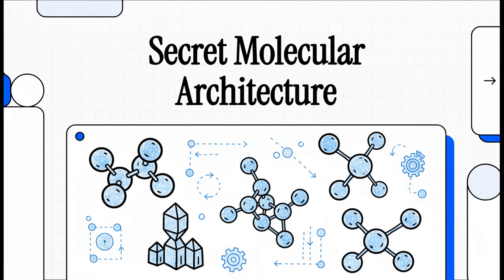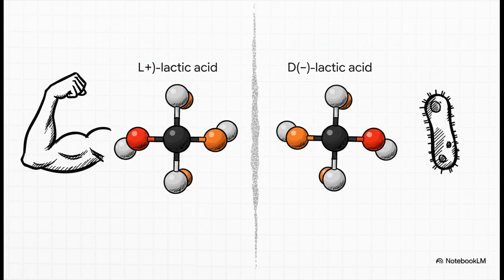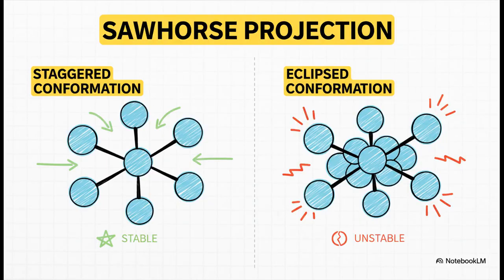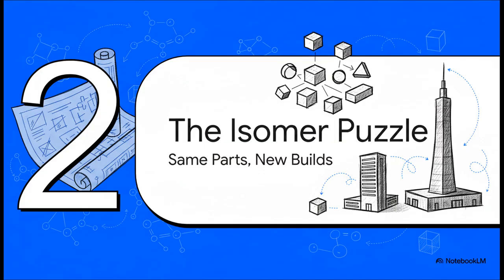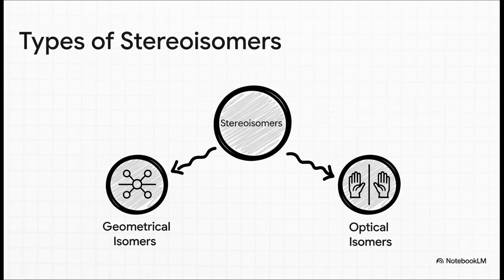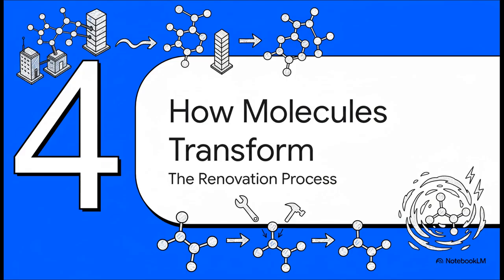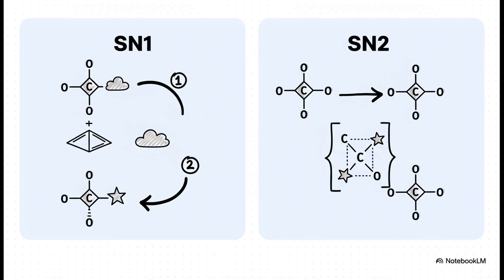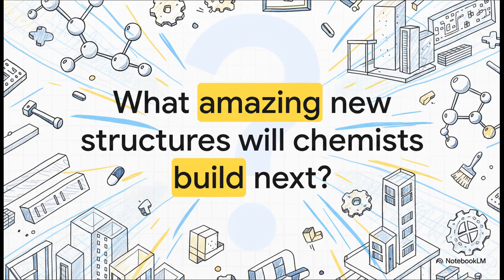Stereochemistry, Isomerism, and Organic Reaction Mechanisms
The collected sources present a comprehensive analysis of isomerism in organic chemistry, clearly defining the difference between structural isomers, which vary in atom connectivity (such as positional, chain, and functional types), and stereoisomers, which maintain the same connectivity but differ in three-dimensional spatial arrangement. A recurring subject is the relationship between positional isomerism and metamerism, noting that the latter is often categorized as a subset of the former when involving polyvalent functional groups. Detailed explanation is given to the dynamic equilibrium known as keto-enol tautomerism, outlining the reaction mechanisms and powerful factors like aromaticity and conjugation that stabilise the enol form. Furthermore, the texts cover methods for depicting three-dimensional structures, such as Newman projections, and explain key stereochemical properties, including optical isomerism, chirality, and the nature of racemic mixtures. Finally, the sources classify fundamental transformations, summarising major organic reaction types including substitution, addition, elimination, oxidation, and reduction processes.